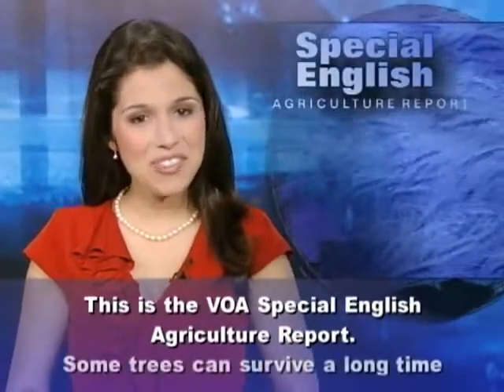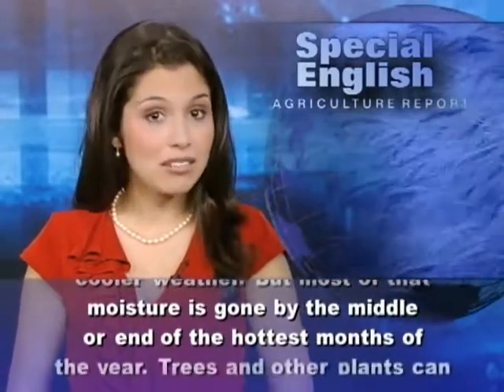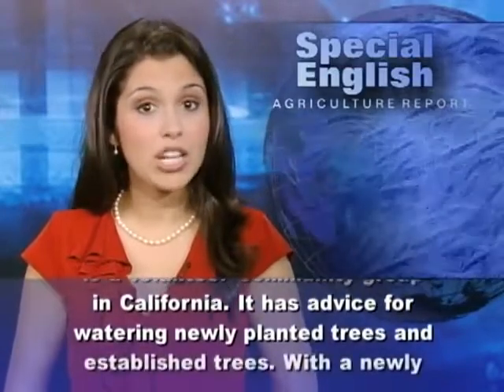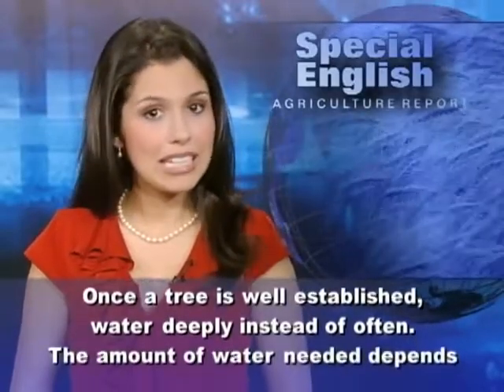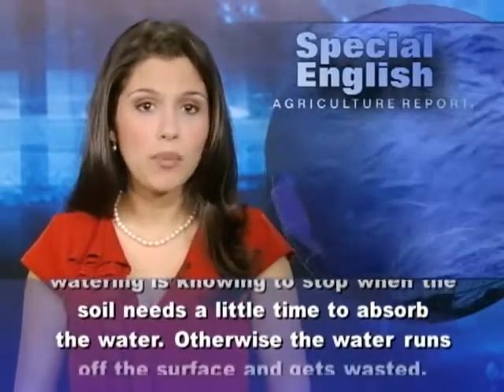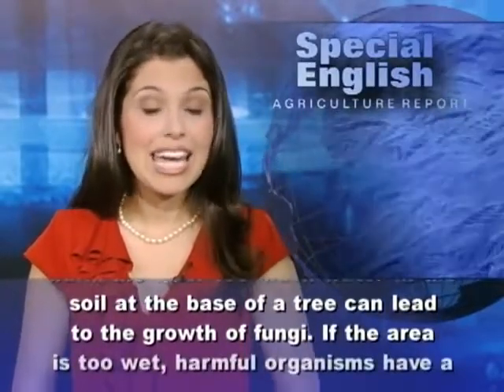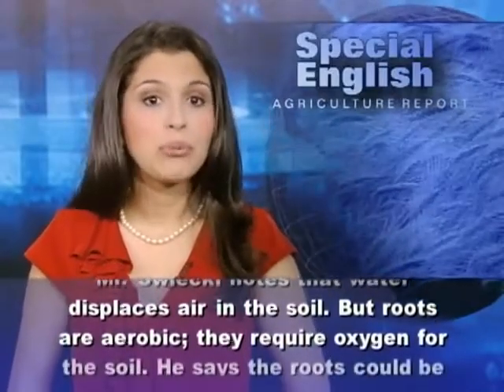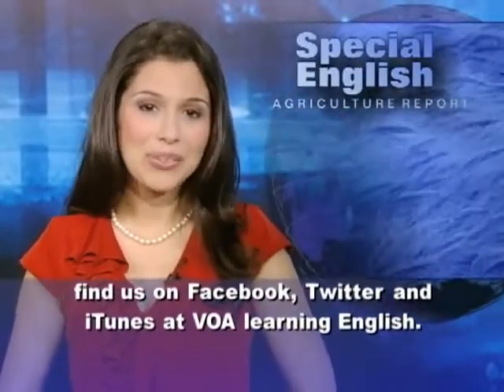Getting to the Root of How to Water Trees